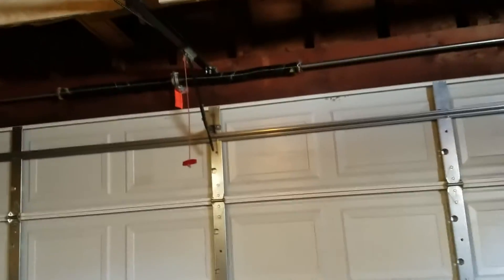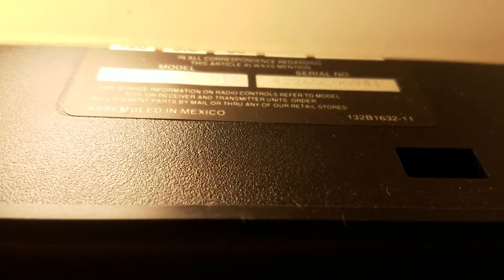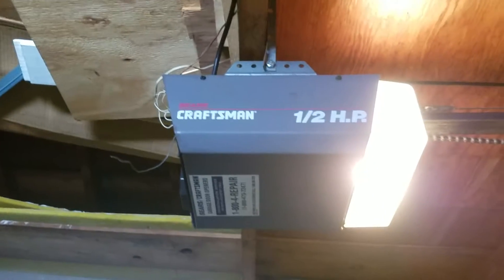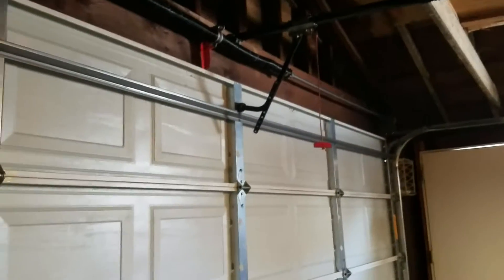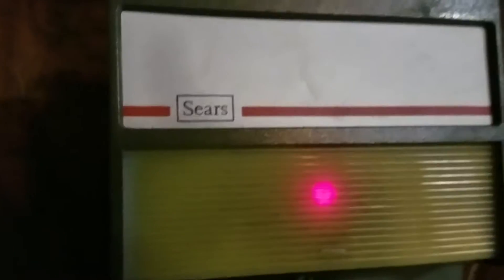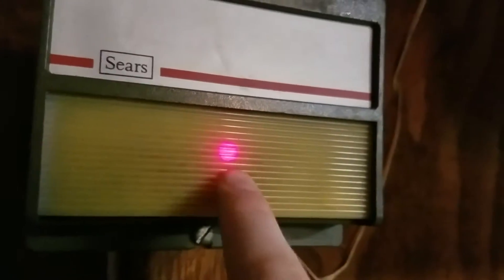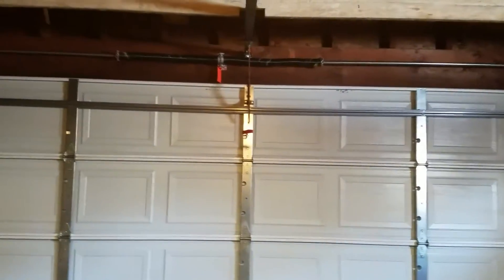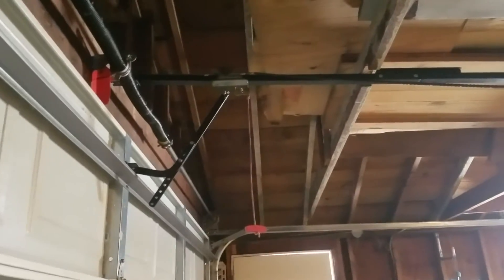Craftsman 139.53648SRT1 on a 16x6'6 Nagdm Ideal Door